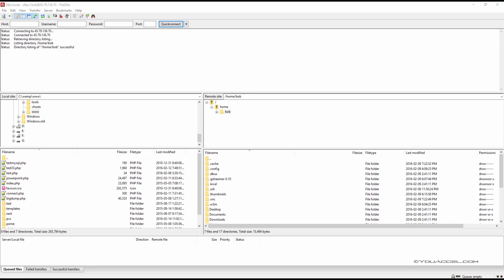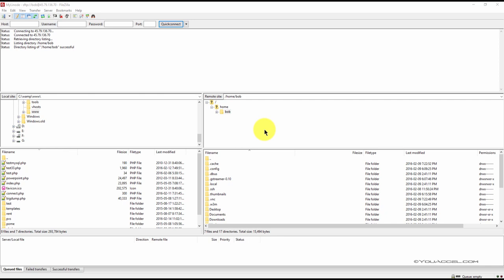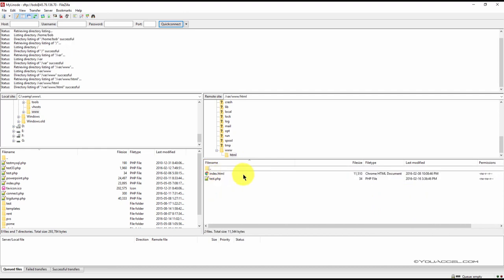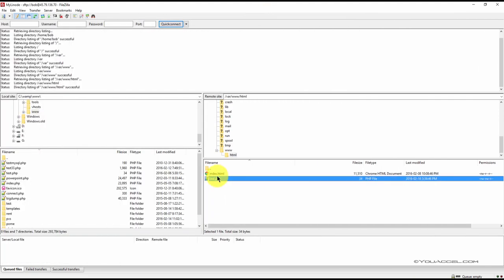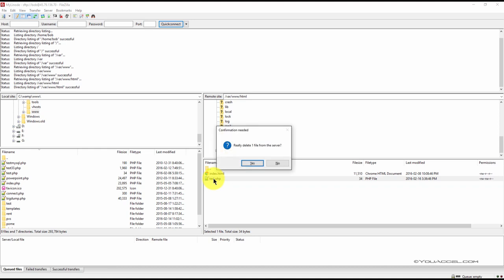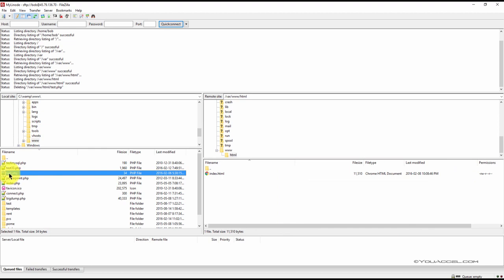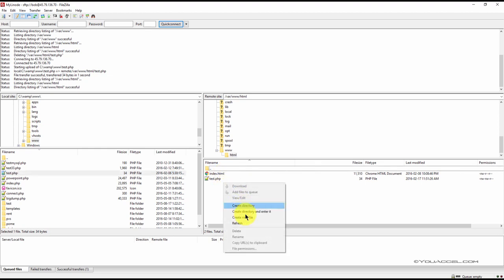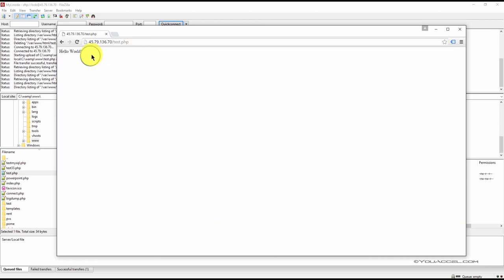FileZilla - How to Upload Files to a Web Server | Tutorial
Tutorial Contents:

With our connection established, you will see that the right side of our interface now shows the files and folders on our web server.

The top area of the interface shows a text summary of all the actions we are performing as part of this session. For example, connecting, uploading, listing directory contents, etc.

We will need to navigate our way to the html directory, because that's where all our web files need to be uploaded to.

To do so, replace the current file path with the following:

/var/www/html

We can now see the index.html file, which is the only file we currently have in the html folder.

Remember, this is the default page that loads when we type our domain name or IP address into our web browser.

Let's upload one of the files on our local machine to our production server.

Navigate your way to the web root folder on your local machine.

C:\wamp\www\

We had placed the file test.php inside this directory, earlier in the course when we setup our local server.

If you no longer have the file in your web root folder for any reason, we have a copy available in the downloads folder corresponding to this lesson. Simply copy it into your web root folder.

Upload this file to the server, so we can access it online.

Drag the file from your local computer to the server.

You will see that the file icon now appears underneath your index.html file.

This tells us that the file was uploaded properly.

If you don't see it, right click on the server side and click "Refresh".

We can test to make sure the file is working, by accessing the test.php file in our web browser.